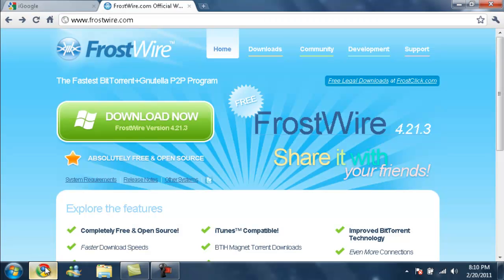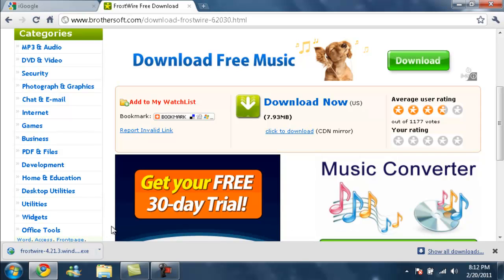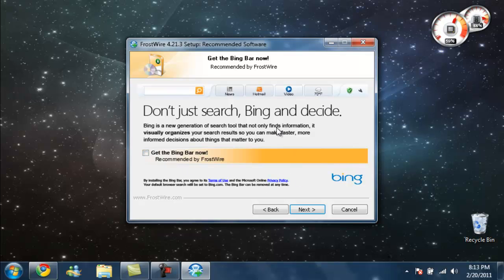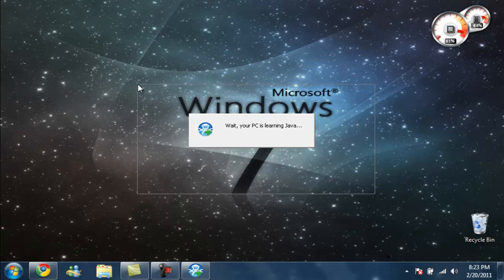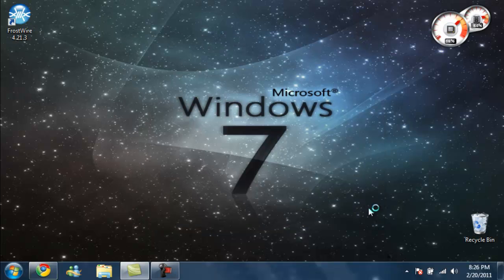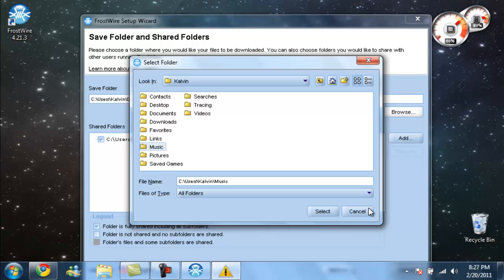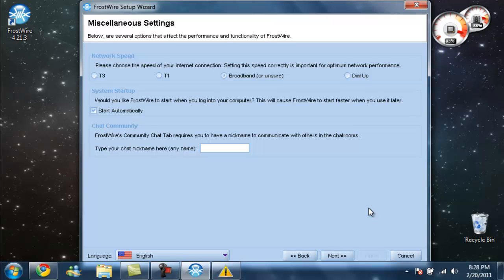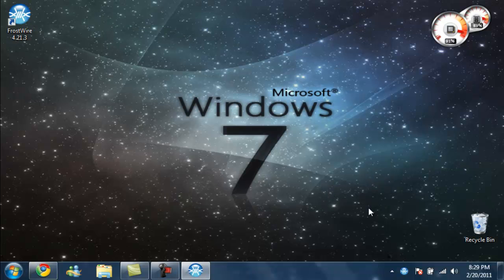Frostwire Install and Download Tutorial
In this tutorial you will learn how to Install Frostwire.